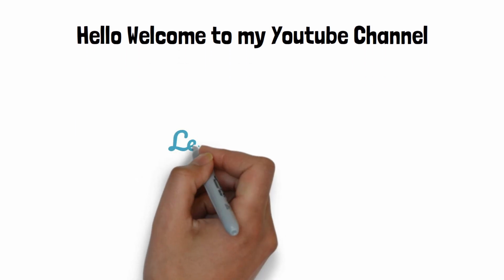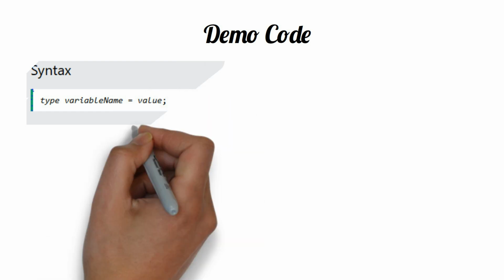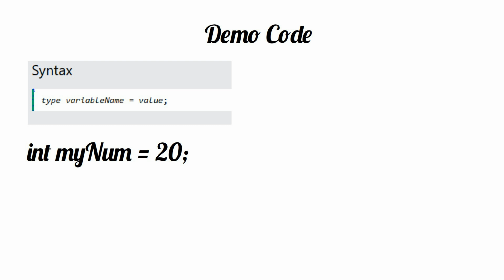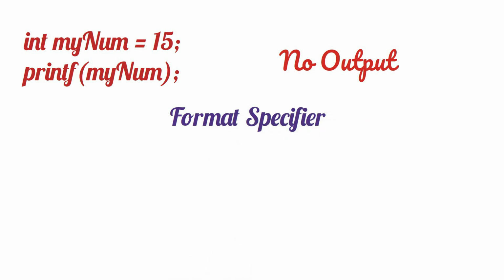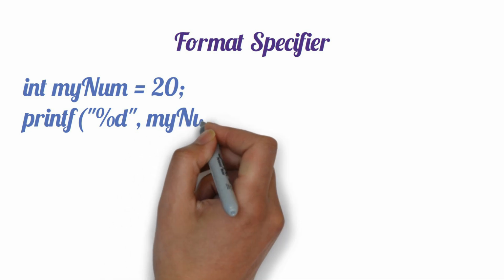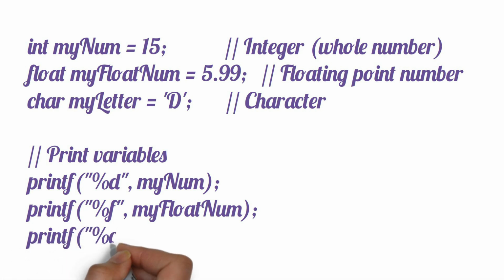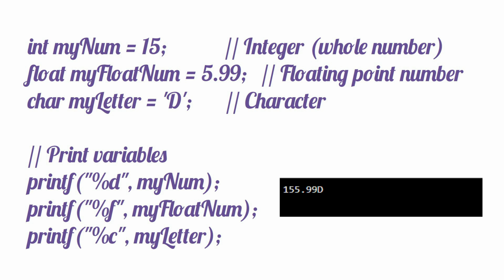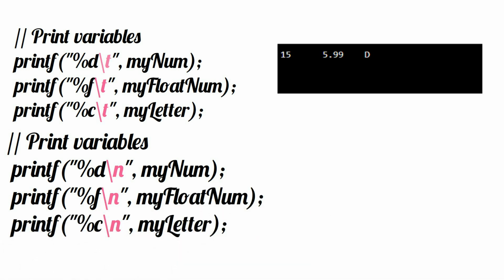How to Assign Variable in C | C Programming Variables Explained | Beginner’s Guide with Examples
In this video, we explain int, float, and char variables in C programming with simple examples. ✅ You’ll learn:

What is an int variable in C with example

How to use float variables for decimal values

How to declare and use char variables for characters

Printing values using printf()

This beginner-friendly tutorial will help you clearly understand how different data types work in C language. By the end of this video, you’ll be able to declare, initialize, and print variables in your own C programs.

👉 Perfect for students and beginners learning C programming step by step.